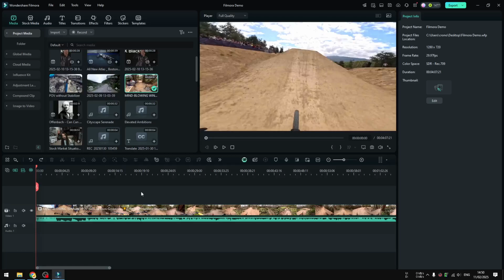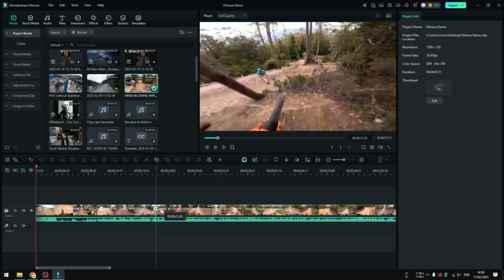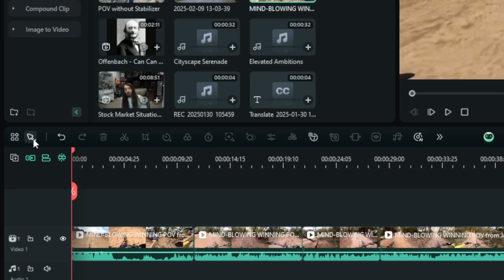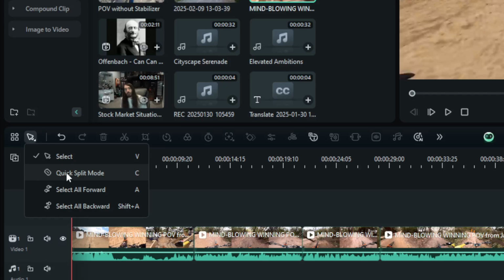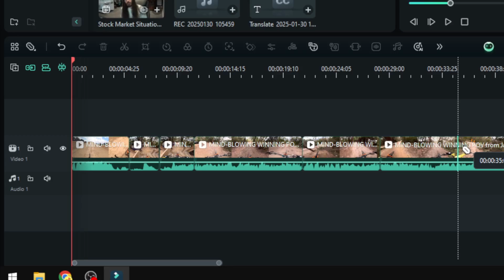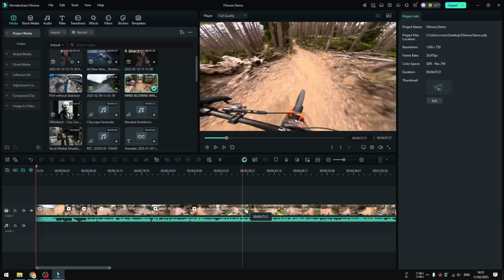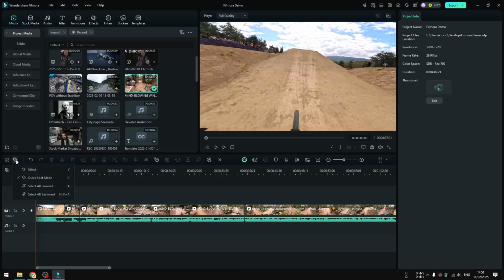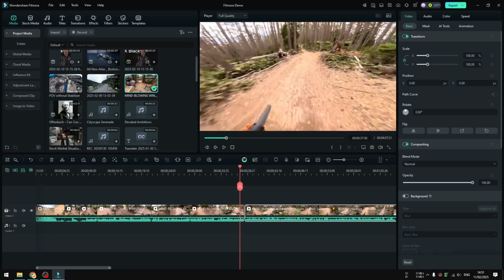How to Use Quick Split Tool in Filmora to Cut Video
👉 Learn how to efficiently cut videos using Filmora's Quick Split Tool, solving the problem of tedious manual editing. This tutorial guides you through the process, helping you achieve precise video cuts with ease.